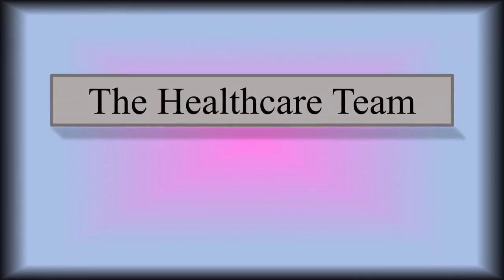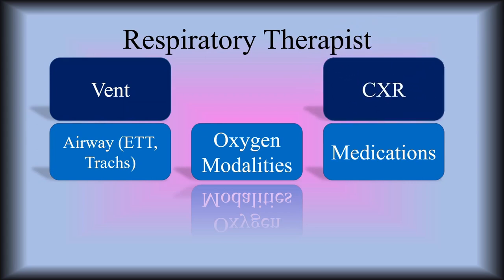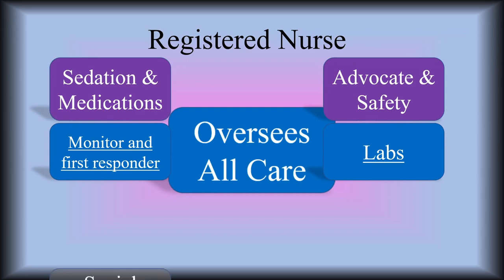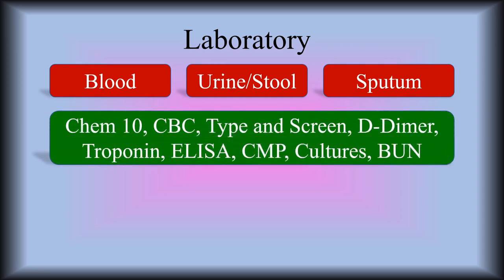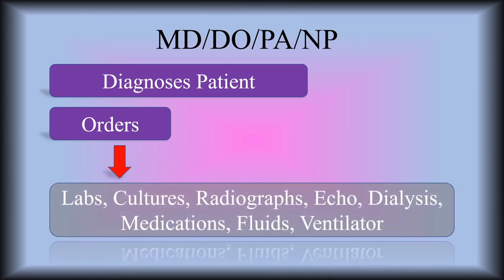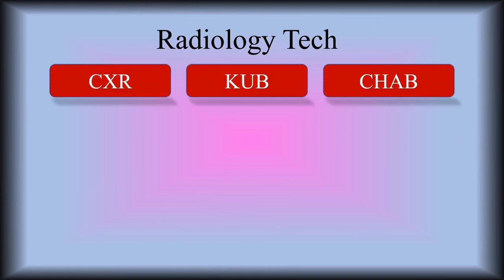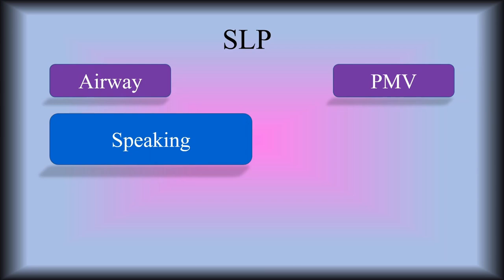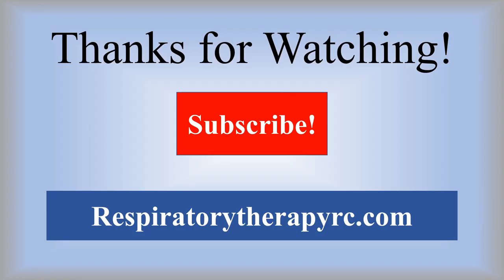The Healthcare Team - Respiratory Therapists, Nurses, PT, OT, Doctors, Pharmacists, SLP, Dietitians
Who works in the Hospital alongside Respiratory Therapists? What is everyone's role?  Watch this video to find out who does what? This video includes a general description of registered respiratory therapists, registered nurses, laboratory technologists, physician assistants, nurse practitioners, doctors, pharmacists, dietitians, physical therapists, occupational therapists, and speech language pathologists. I hope you learn something new and find out how integral each member of the healthcare team is!